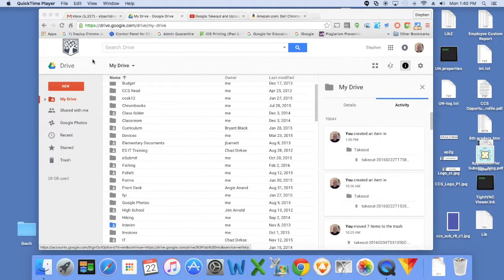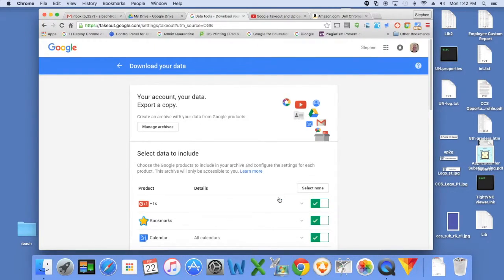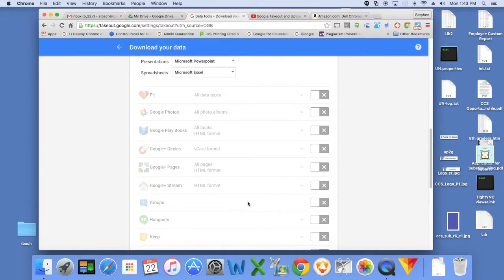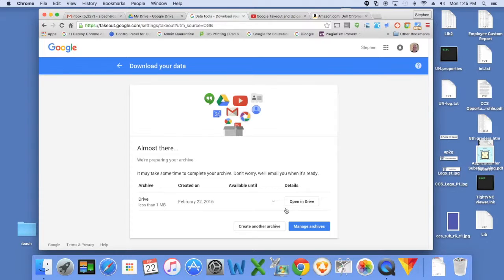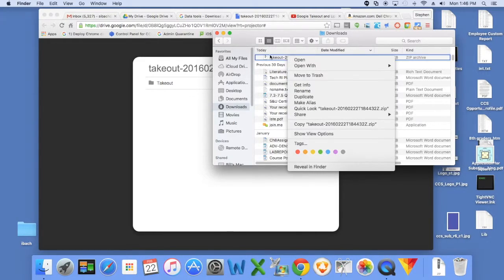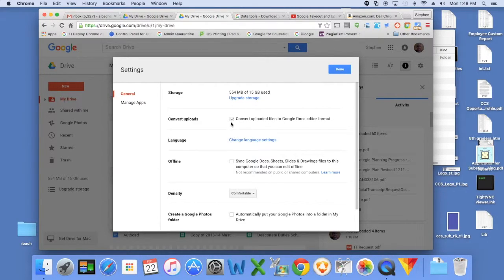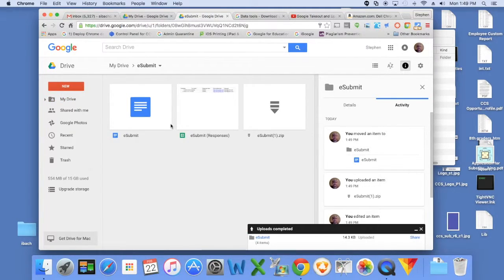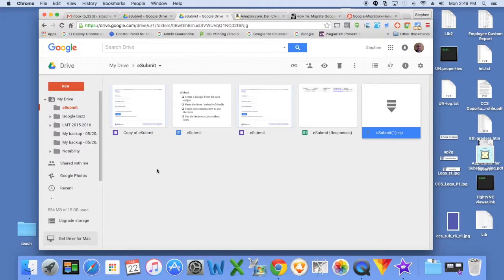Google Takeout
This video is about using Google Takeout to transfer data from a GAFE account to a GMail account.